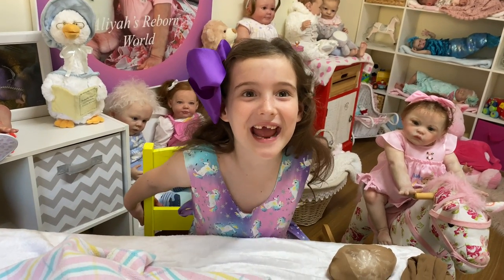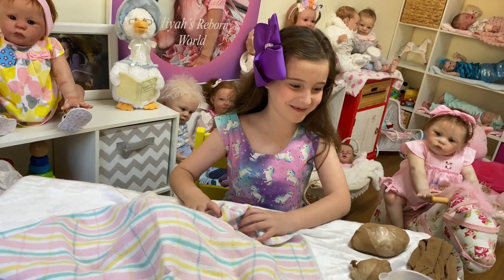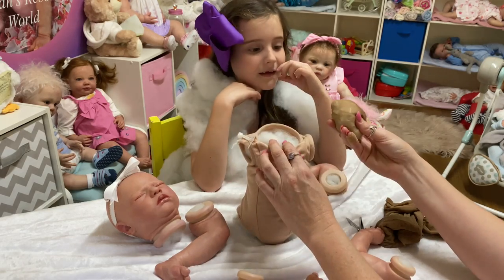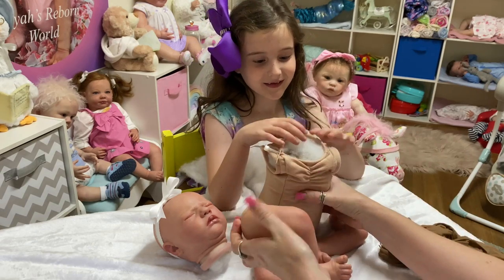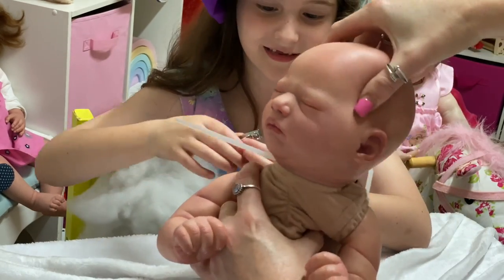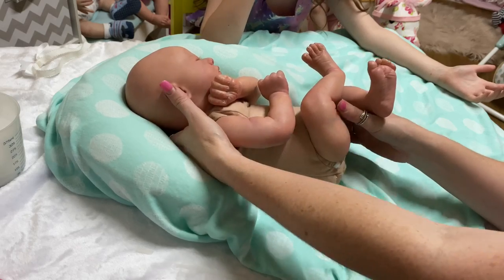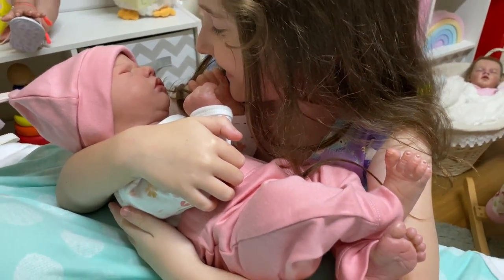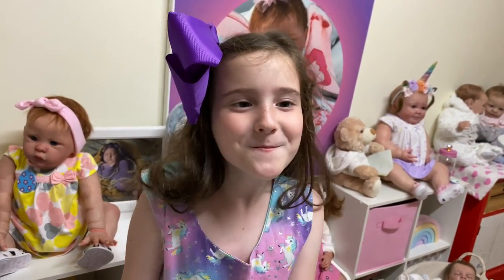*A BABY IS BORN!* We Made Our First NEWBORN REBORN DOLL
We're so excited! today a newborn, reborn baby doll is born into our nursery. We are finishing making our very first Reborn baby doll. She is the Jaycee sculpt from Bountiful Baby. To paint her I followed tutorials from Miracle Babies Nursery (here on YouTube)
Her tutorials are amazing, I highly recommend them to anyone making their first Reborn.
We hope you love our new baby as much as we do, we can't wait to make more.